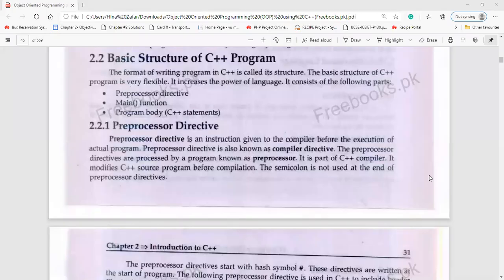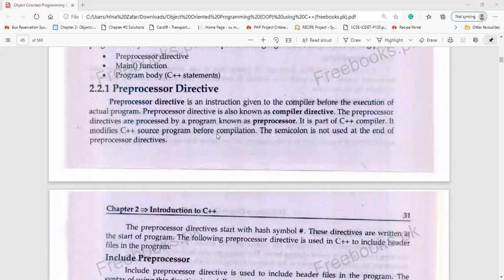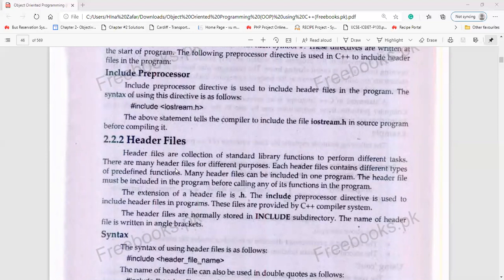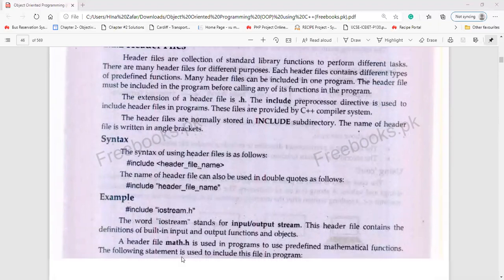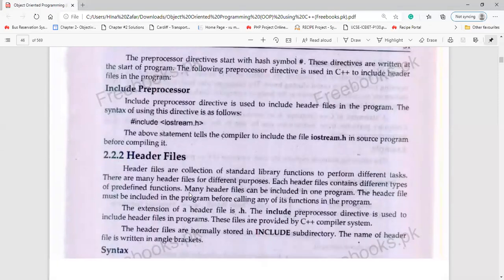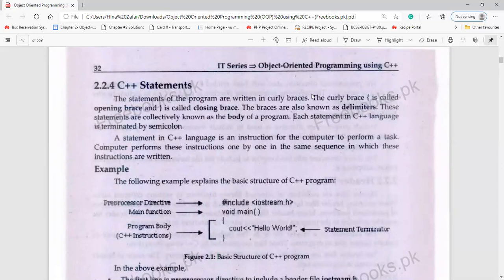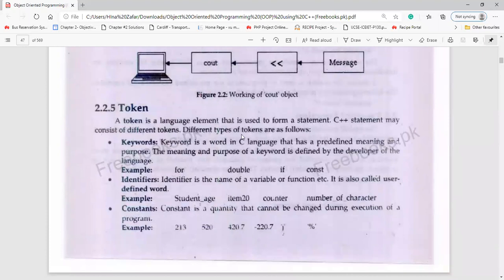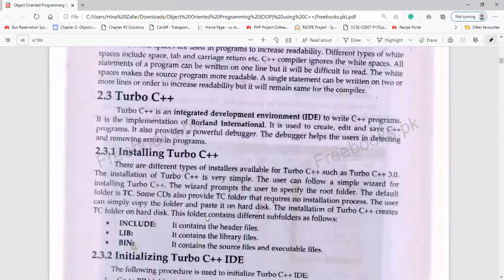Programming Fundamentals | Basic Structure of C++ | Lecture